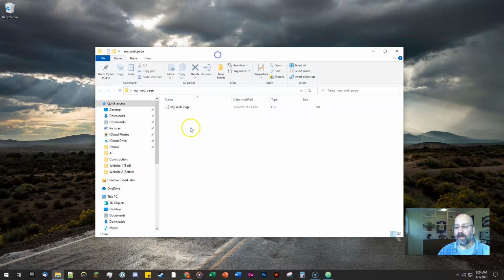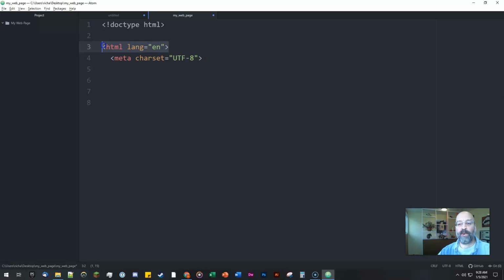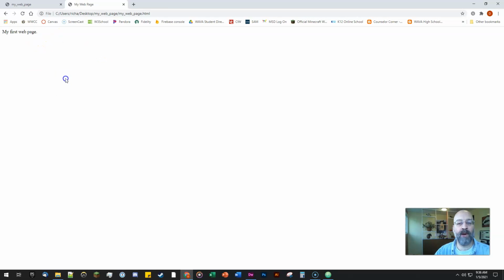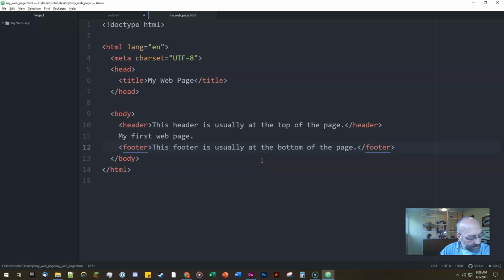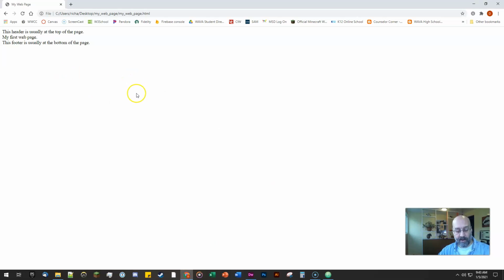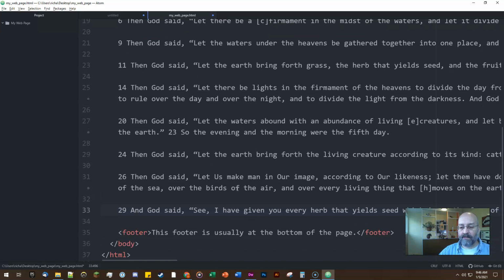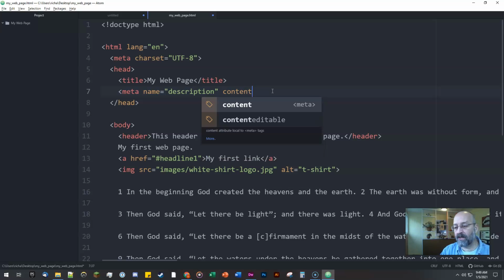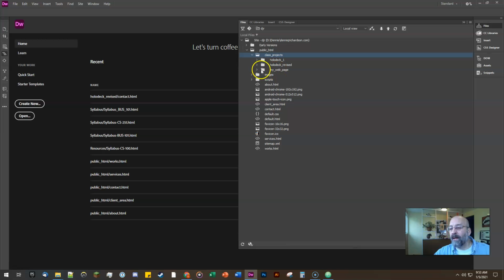Web Coding Basics (w SEO)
Learn the basics of coding html for the web: structure, tags, file management, and adding meta data for search engine optimization.